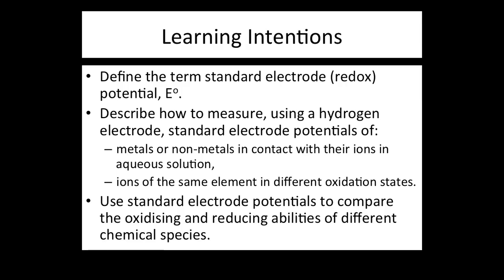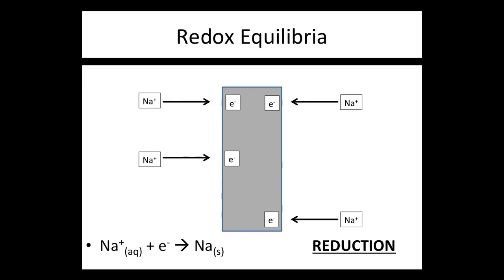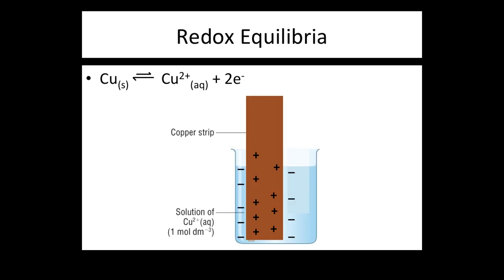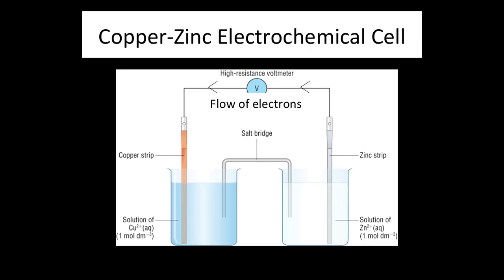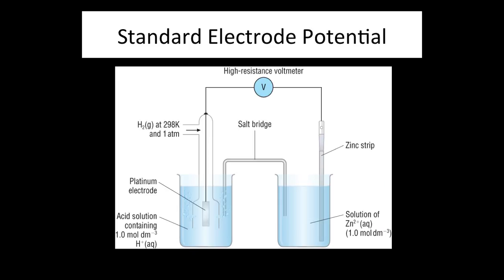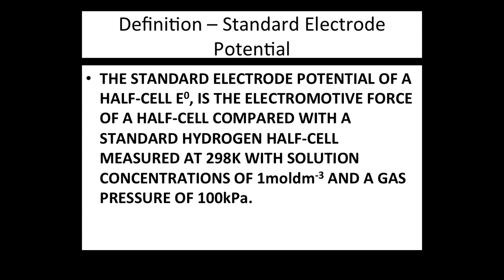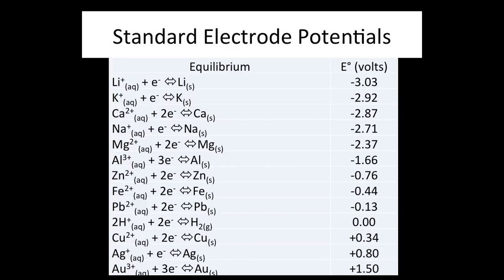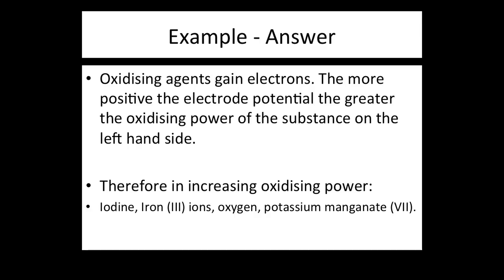A2 Electrode Potentials Standard Electrode Potentials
Lesson 1 - Standard Electrode Potentials